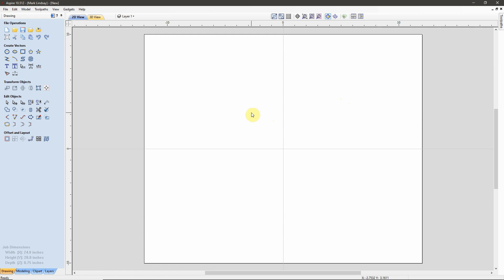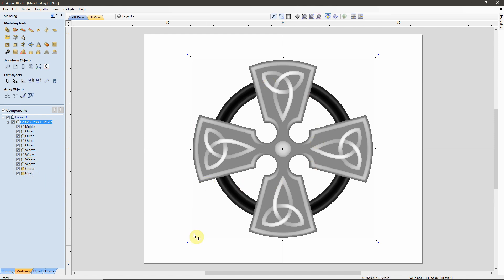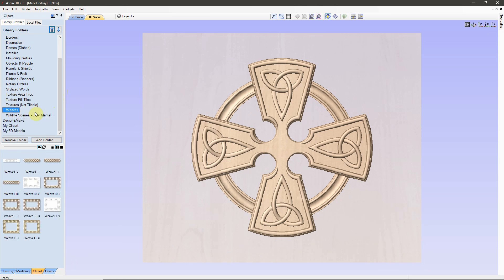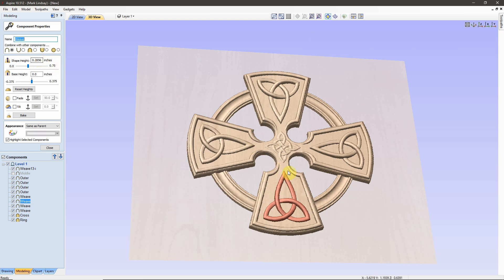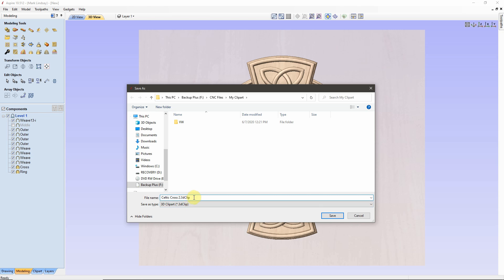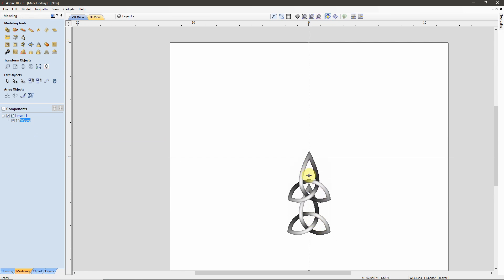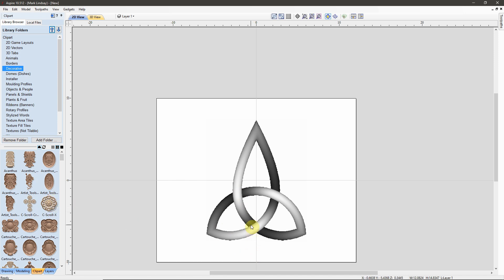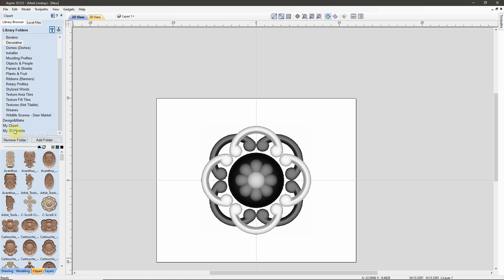Export Clipart in Vectric Aspire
In this video, I’ll show you how to export 3D models as Clipart files in Vectric Aspire.

I’m going to demonstrate how to identify which of the 3D Clipart files that came with Aspire can be broken down into separate components. Next, I’ll demonstrate how to remove a component and replace it with another piece of Clipart. Then I’ll show you how to Export that new model as a piece of Clipart that is available for use in the Clipart Library. I’ll then show you how to take one of the separate components from a Clipart file and export it as another Clipart file. Finally, I’ll tell you how to export an STL file as clipart, after you have imported it and scaled it to the proper size.

Please note that the tools and techniques demonstrated in this video are for Aspire only – they are not available in Vectric Cut2D, or VCarve (Desktop or Pro.)

On Sunday, January 17th, I’ll be hosting a LIVE Q&A session, where you can ask your questions pertaining to anything I covered in this video. That Q&A starts at 3 pm Eastern time, Noon Pacific time. I hope to see you there!